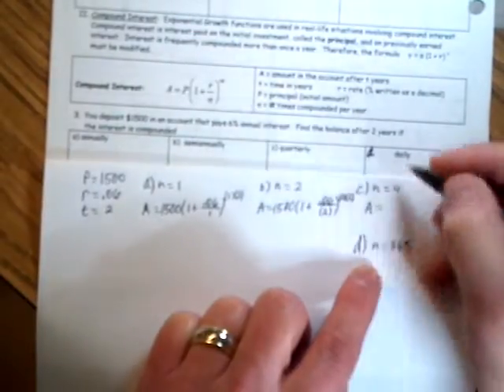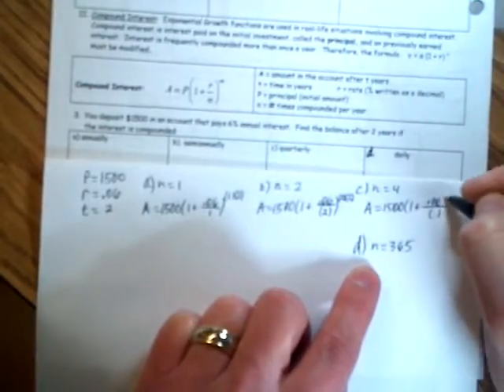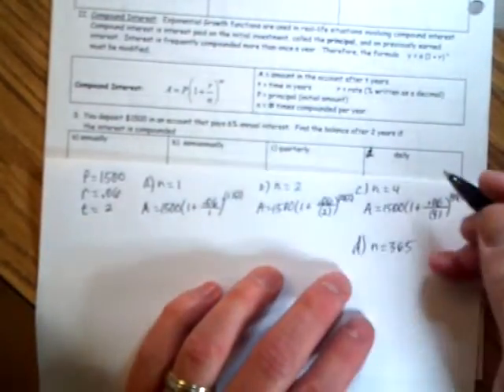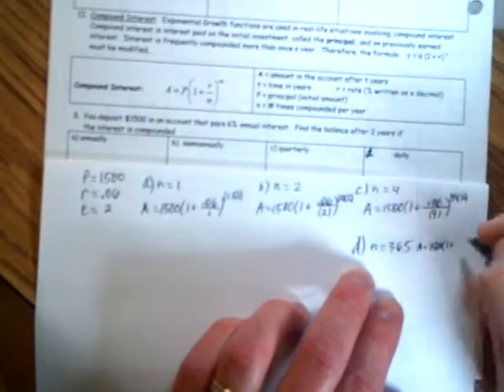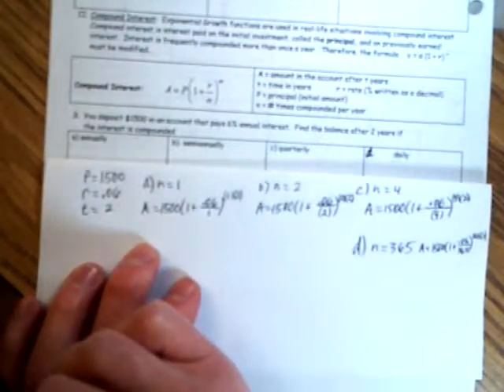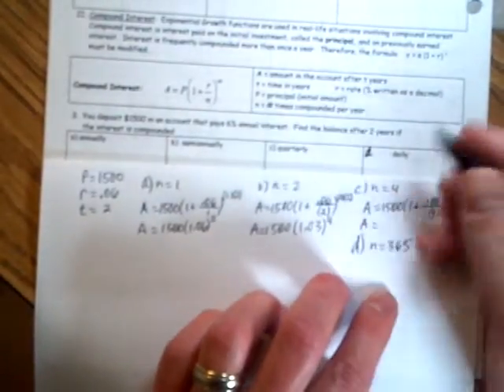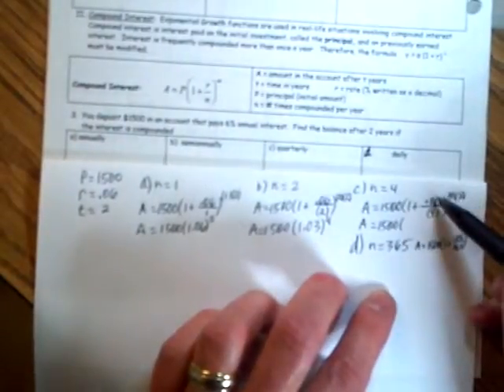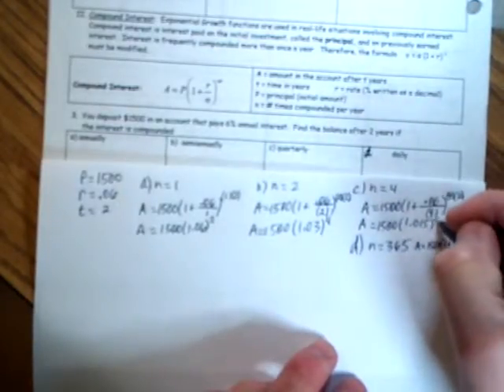Algebra 2 2013 01 08 Exponential Growth ex3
Exponential Growth ex3